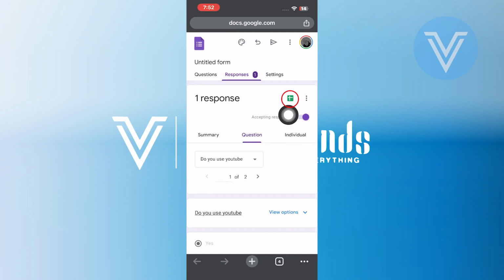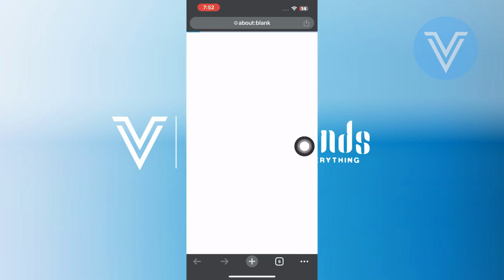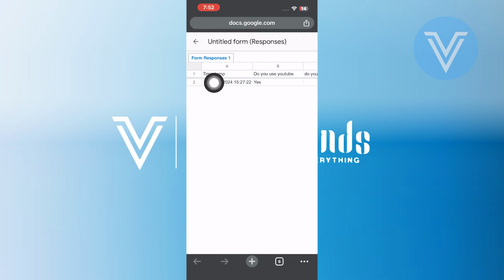How to Check Google Responses on Mobile Easy Way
In this tutorial, we'll guide you through the process of  How to Check Google Responses on Mobile Easy Way. We've broken it down into easy-to-follow steps to ensure you get the most out of it. this video is packed with valuable insights you won't want to miss. 🚀.  Make sure to watch until the end for all the key insights.